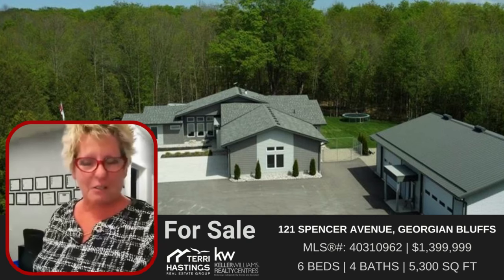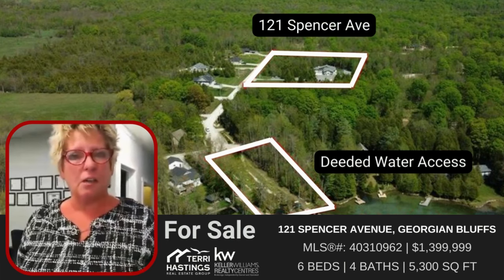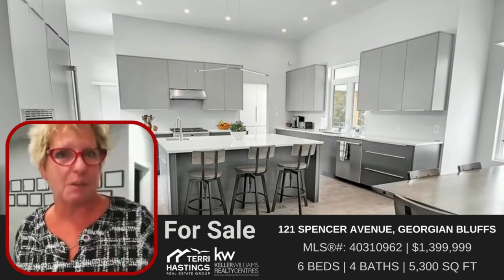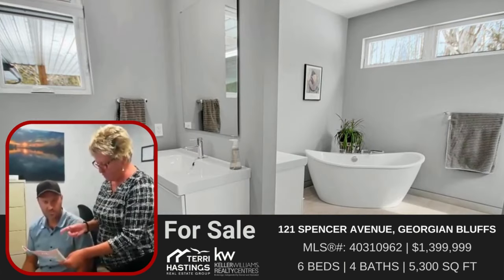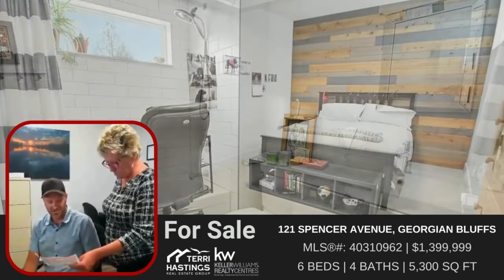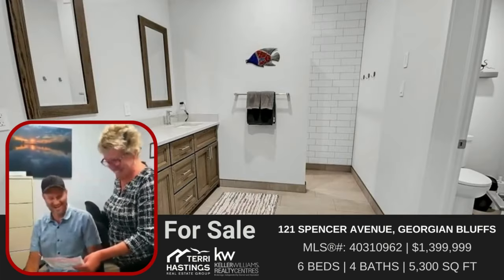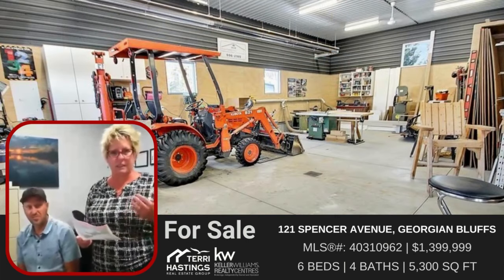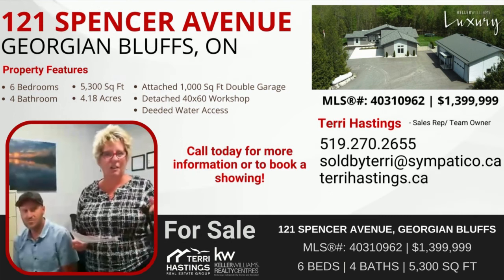121 Spencer Ave - SOLD!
𝗡𝗘𝗪 𝗣𝗥𝗜𝗖𝗘!🏡
Enjoy privacy on 4 acres with deeded access to Francis Lake with your own dock to enjoy Lakeside fun! This 3yr custom built, modern home, is where exquisite meets Luxury. Total of 6 bedrooms, & 4bth. High end finishes throughout. Situated on 4.18 Acres of hardwood & cedar bush. This functional home does allow for the whole family and guests being 5200 sq ft total with the finished lower level.
☑ 6 Beds
☑ 4 Baths
☑ 5,200 Sq Ft
☑ 4 acres with deeded access to Francis Lake
☑ Attached 1000 sq ft double garage finished & heated with 10' doors
☑ Detached 40x60 workshop has one side heated with propane radiant tubing has all you need for an at home business, hobby or for the toys.

121 SPENCER AVENUE, Georgian Bluffs
MLS®#: 40310962 | List Price: $1,399,999

Have questions or would like to book a showing❓
Terri Hastings
Sales Representative/ Team Owner
terrihastings.ca